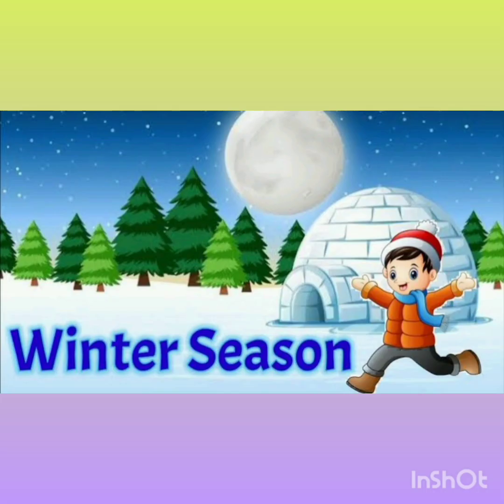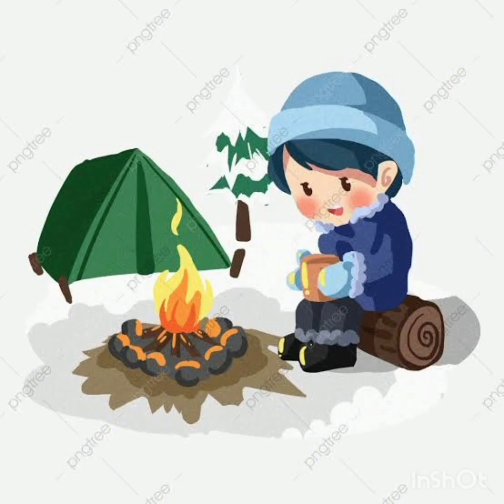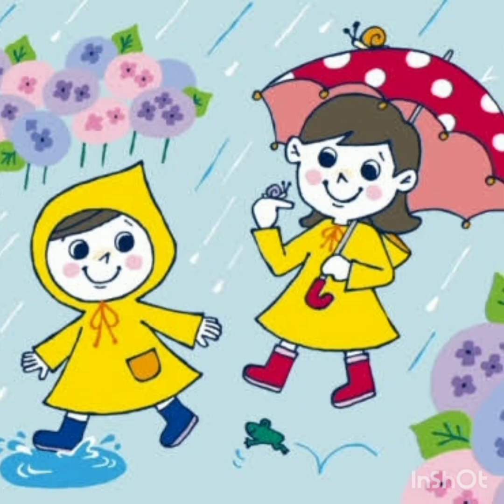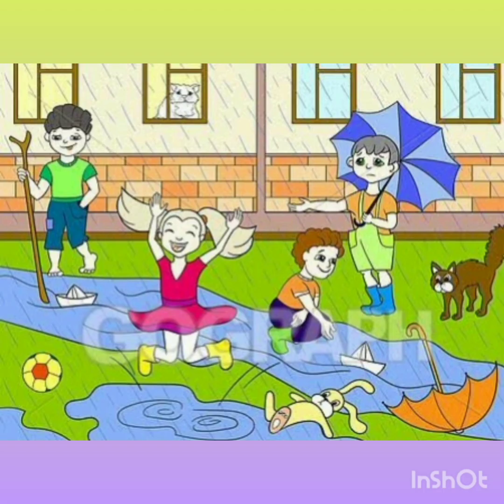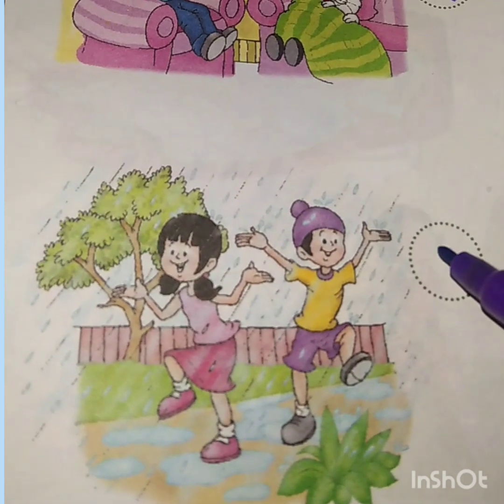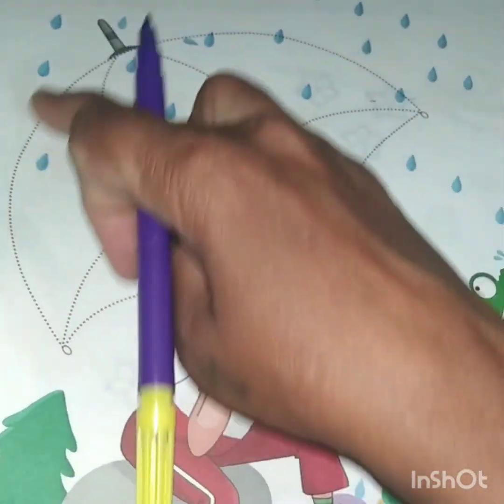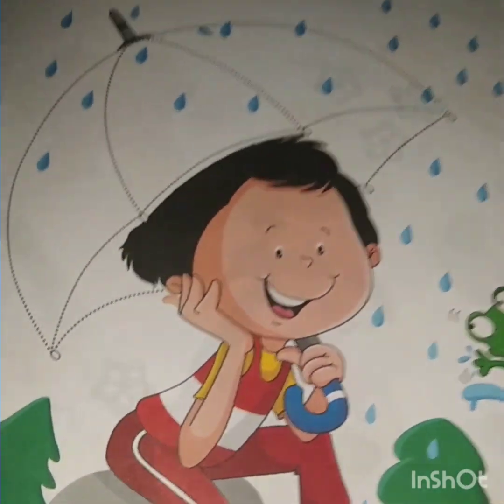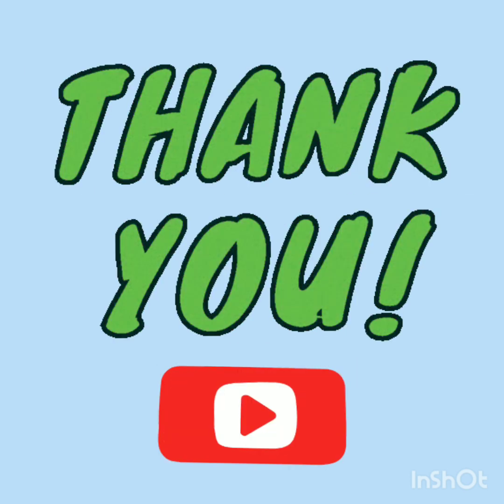SR.KG GK - SEASONS